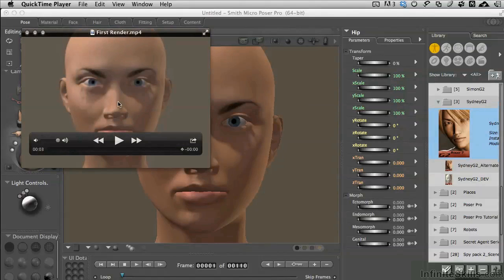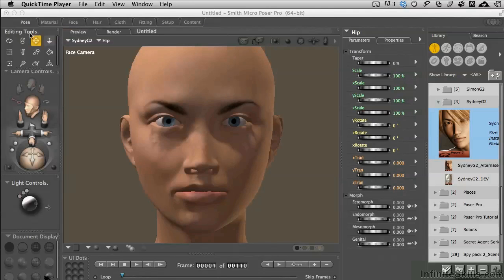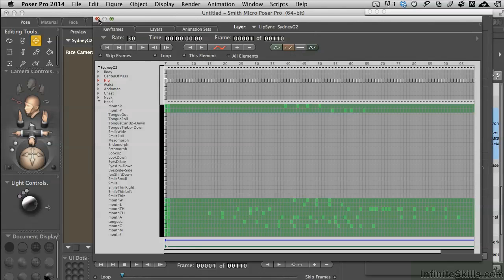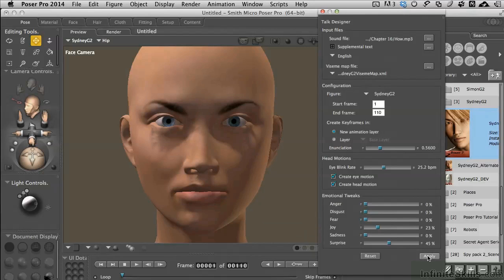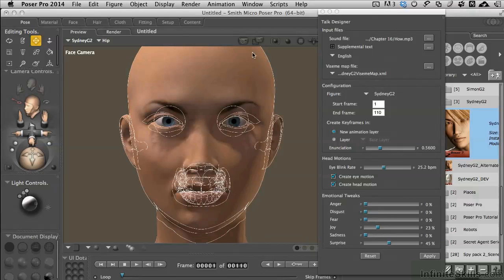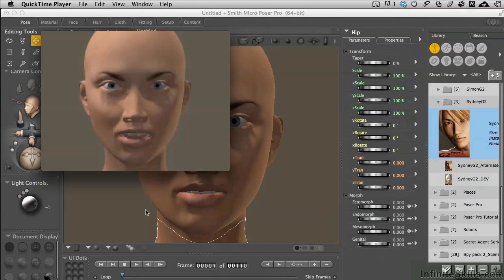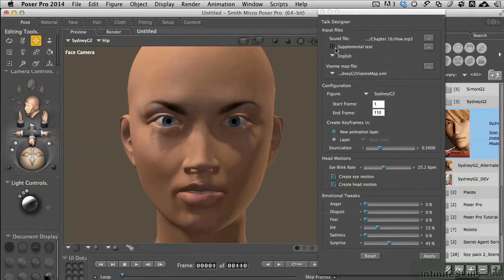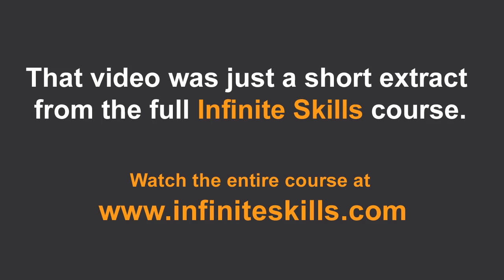Poser 10 - Poser Pro 2014 Tutorial | Talk Designer Finesse